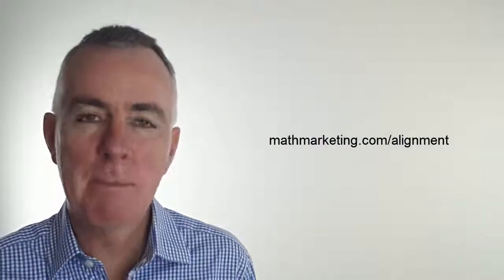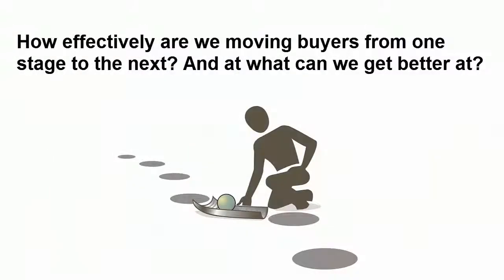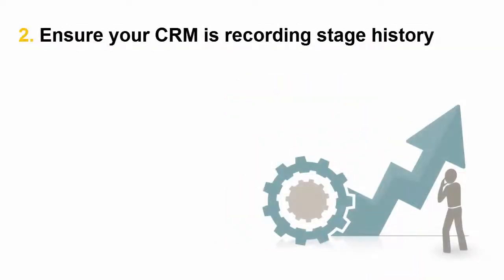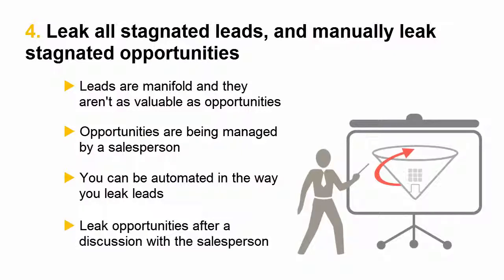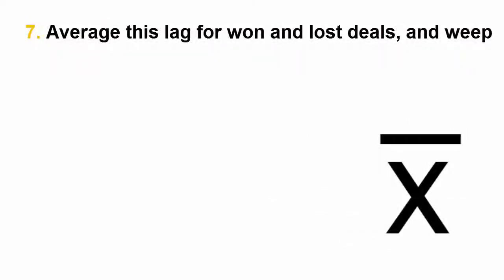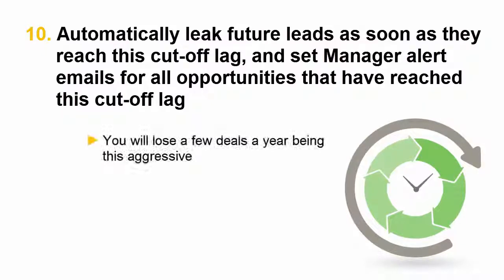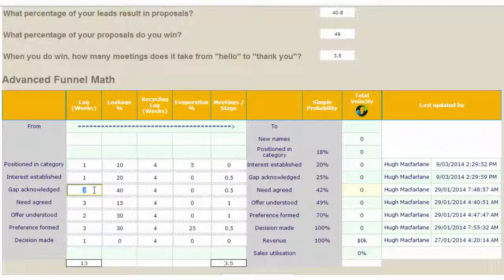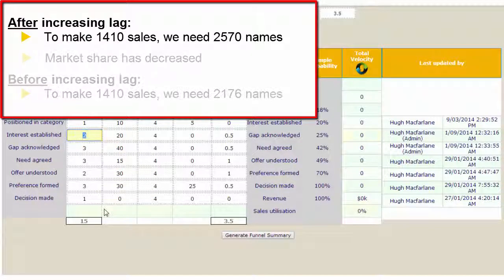Calculate your sales conversion rate in 10 steps, and discover why lag is death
Ask any Sales Manager, and she will tell you that her team closes 1 in 4 (or 3 or 10, whatever it is, they usually know the number). Ask a marketer what his click through rates on emails are, and again, he will know (maybe 4-5% of successful sends). But ask them how many names they need to add to their 'engine' next month, and how many deals need to close that month, and you'll probably get a "good question" response.

Ask them to give you conversion rate by stage in funnel, and they'll blink and smile. Oops.

Ask them to do this from the buyers' perspective (rather than our perspective as seller), and we won't even raise a grin. You take my point, I think.

If marketing and sales are ever to become respected management sciences around the world, we need to get good at calculating, and improving, our closure rates by stage.

In this week's show, we'll show you how to calculate your sales conversion for each stage in the buyer's journey, and how long it takes, and why lag is death.